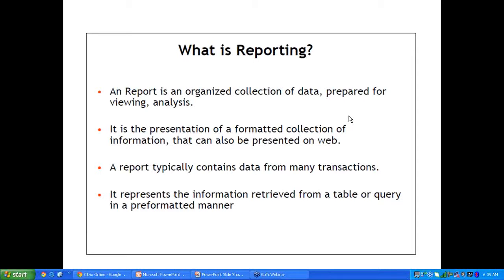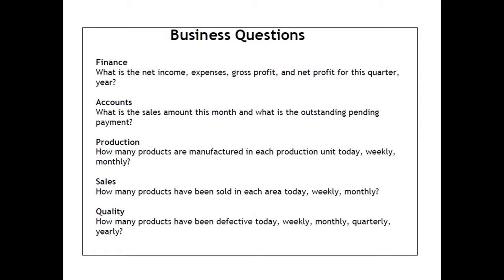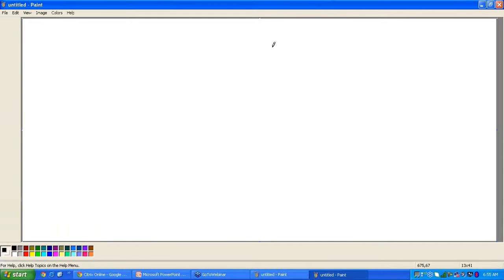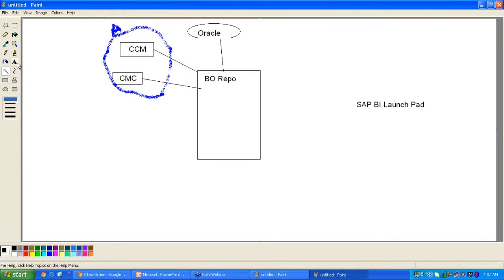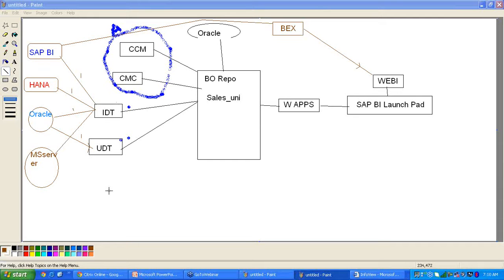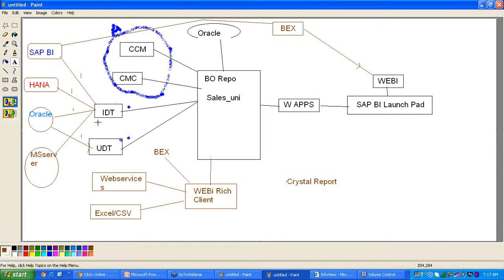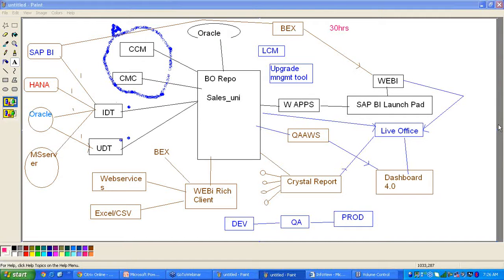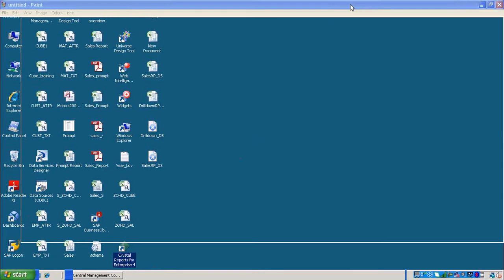SAP BO 4 0 Training Videos | SAP BO Architecture | Reporting